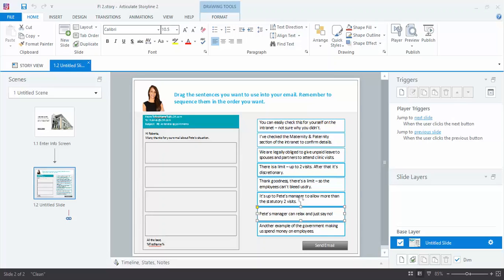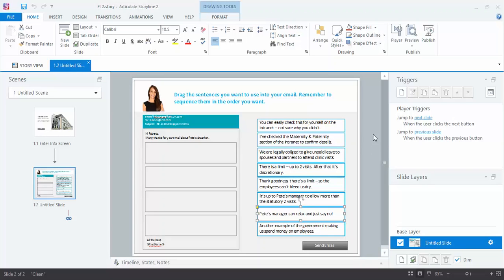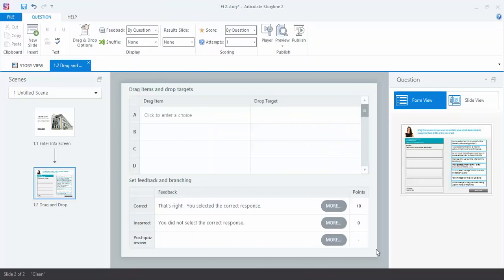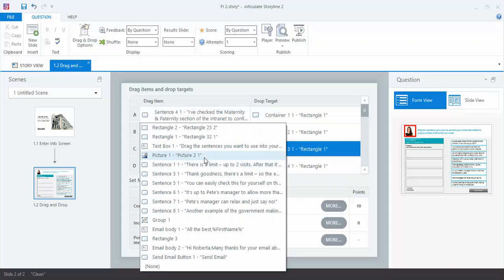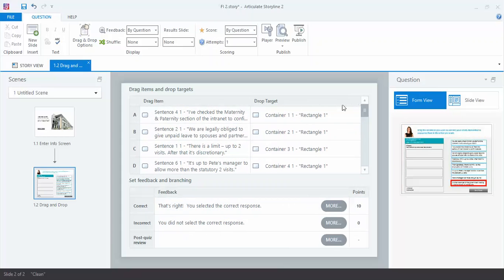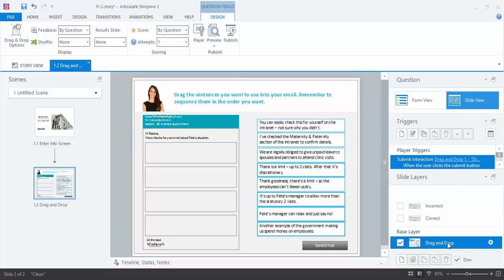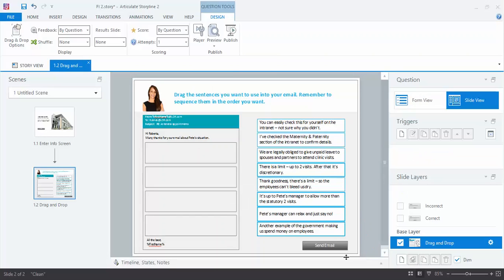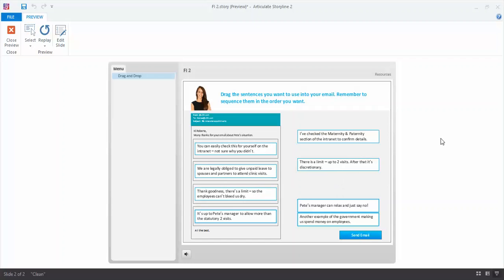How to Create a Drag and Drop Freeform Interaction in Storyline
This video walks you through the steps to build a drag and drop freeform interaction in Articulate's Storyline.